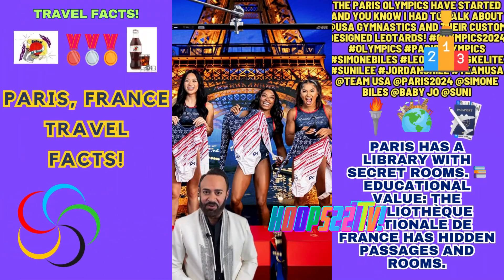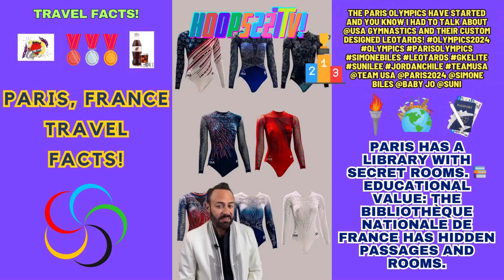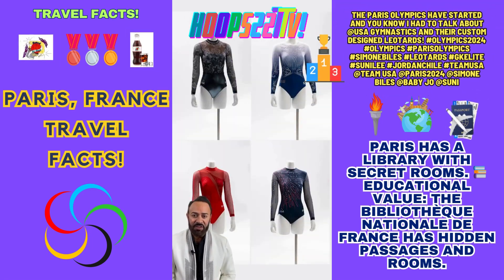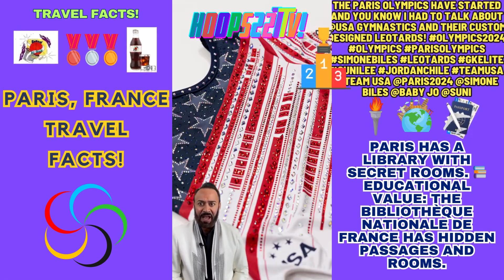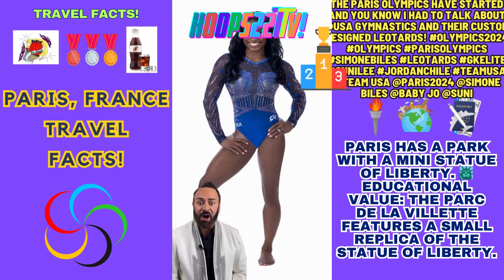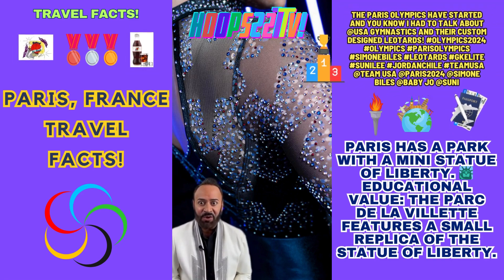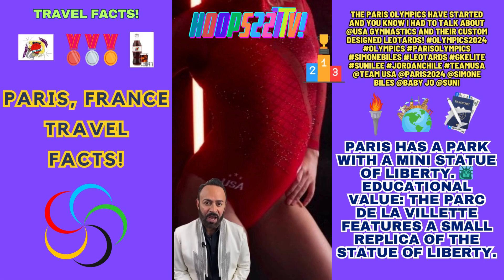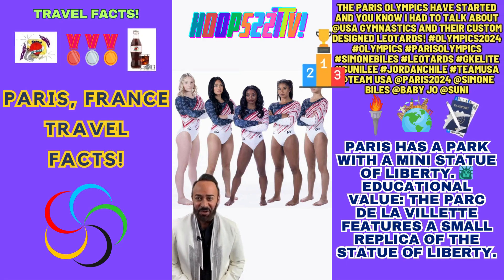Travel Facts✈️🏅 OLYMPICS @USA Gymnastics Custom Designed Leotards! Ep226 227's YouTube Chili'!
Travel Facts✈️🏅 OLYMPICS Paris 2024 Health | Gymnastics | Team USA | Basketball | Shooting | Trans | Boxing | Swimming | VILLAGE Tinder | Opening Ceremony | Cardboard Beds tiktok food foodreview foodie music sports entertainment (***The Hoops227TV PARIS, FRANCE Facts Series! OLYMPICS Edition!***) athlete news 227's YouTube Chili' Hoops227TV! We got a first-hand look at the stunning leotard Simone Biles wore when she won gold and the podium jackets that Team USA gets to wear at the Paris Olympics. Here’s an outstanding performance by CARLOS YULO in Men’s vault final! 🇵🇭🇵🇭🇵🇭 WINNING ANOTHER GOLD MEDAL FOR PHILIPPINES IN PARIS OLYMPICS 2024! CONGRATULATIONS ONCE AGAIN, CARLOS! You bring so much PRIDE and HONOR to our country!❤️👏🇵🇭 carlosyulo caloyyulo philippines What's the hardest challenge you have overcome? Inspired by the Olympians at Paris2024, we take a moment to celebrate you. Noah Lyles admits he underestimated his Olympic opponents 😬 noahlyles sprint A Look At Olympics FASHION | While Simone Biles shines in Olympic competitions, her crystal-adorned leotards feature 50,000 Swarovski crystals, ensuring she sparkles, alongside teammates Suni Lee, Jade Carey, and Jordan Chiles. Olympians On Their Periods? Just imagine being Simone biles and doing all of those tricks in a leotard while on your period olimpics womanhood periods femaleathletes Told Their Coaches Simone Got Silver | The reactions are priceless 😂 (via @Beam Queen Bootcamp) gymnastics simonebiles It’s GOLD AGAIN 🥇for @Simone Biles in the power red, Patriotic Poise Leotard ♥️ gkelite BeExtraordinary usagym The Paris Olympics have started and you know I had to talk about @USA Gymnastics and their custom designed leotards! olympics2024 simonebiles leotards gkelite sunilee jordanchile teamusa @Team USA @paris2024 @Simone Biles @Baby Jo @suni

As a joke, I’m telling people I was just testing to see if the Seine was clean for the swimmers 😂

Paris Mayor Anne Hidalgo swam in the Seine in an attempt to address safety concerns ahead of the 2024 Olympics. 🇫🇷 "The water tastes delicious,” Ms Hidalgo said as she took her first strokes in the water near the Notre Dame Cathedral in sunny 20C weather.

Jamaal Al-Din's Hoops 227 (Hoops227TV 227's YouTube Chili') is based in Boise, Idaho, USA.